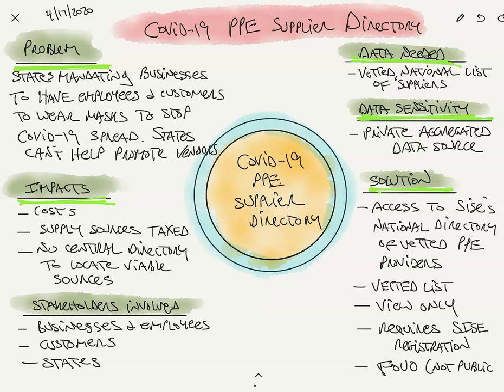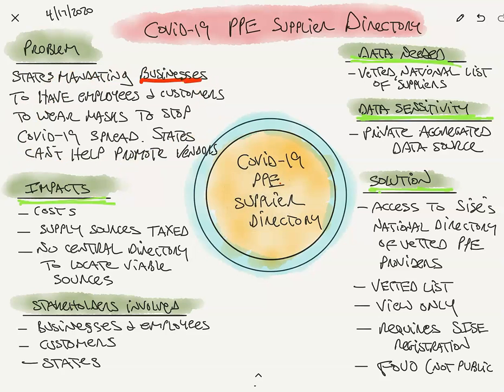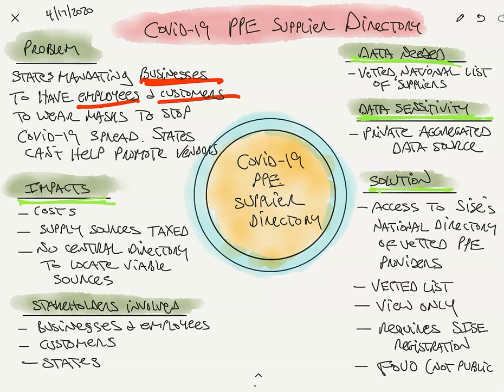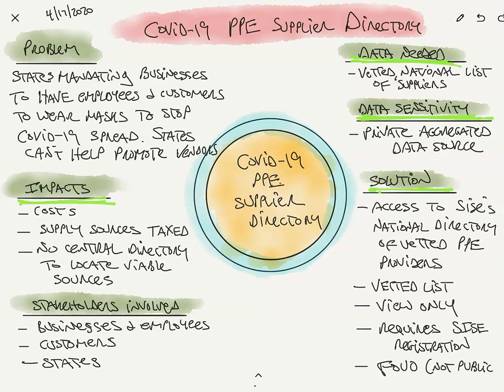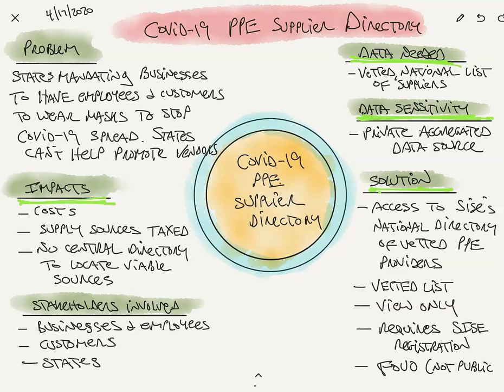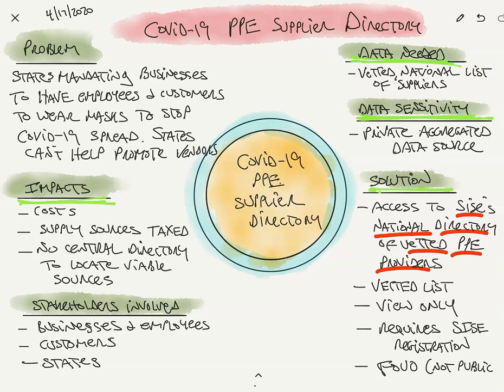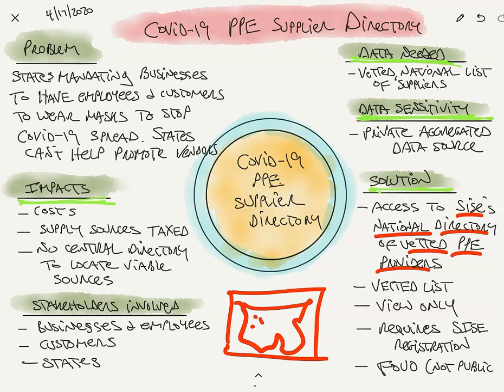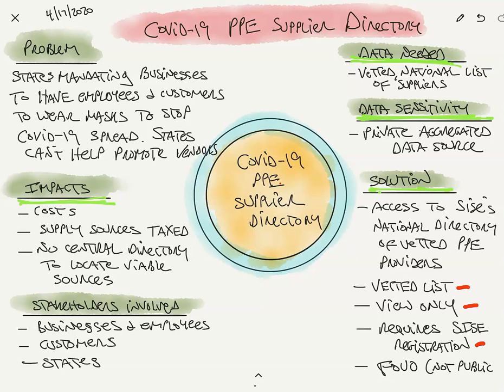Use Case PPE Directory Video